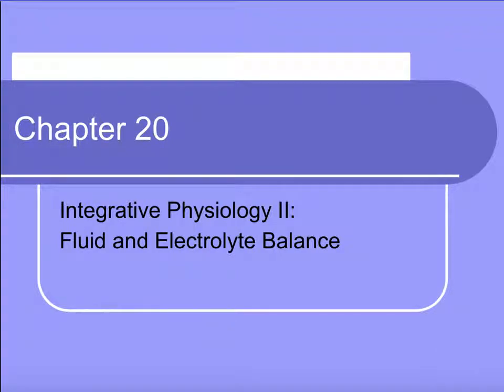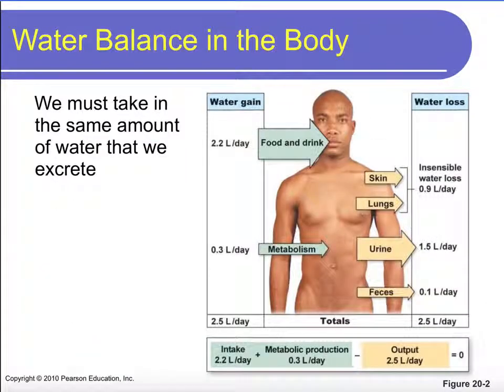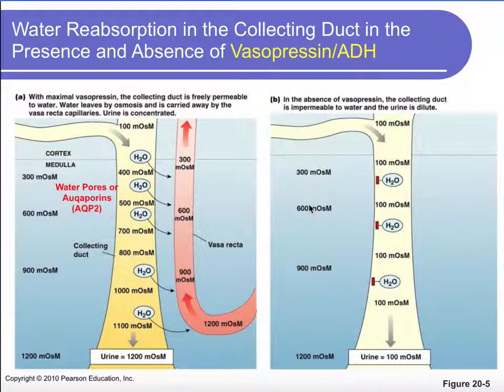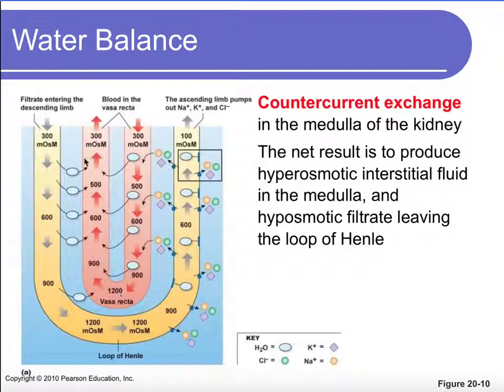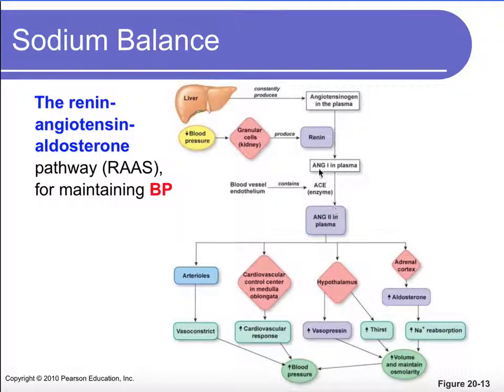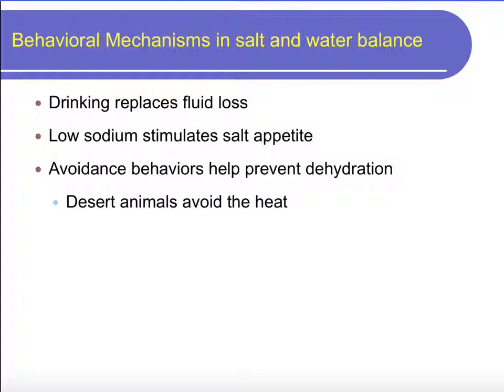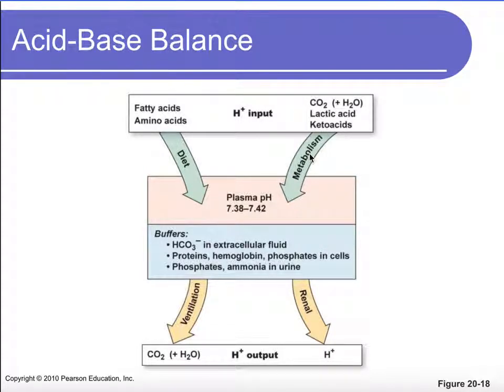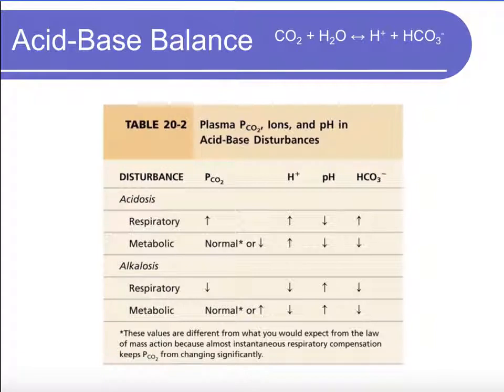Physiology Ch 20 Fluid and Electrolyte Balance